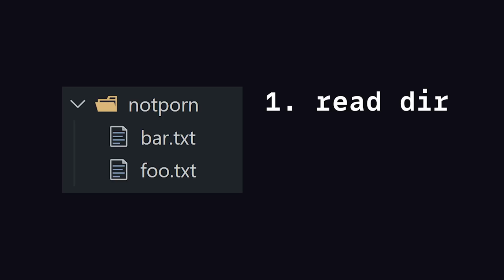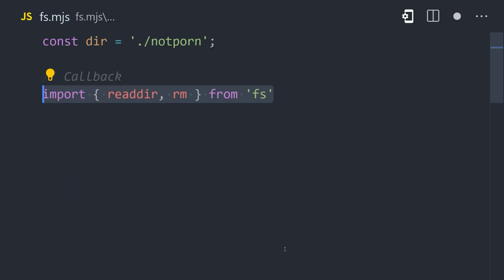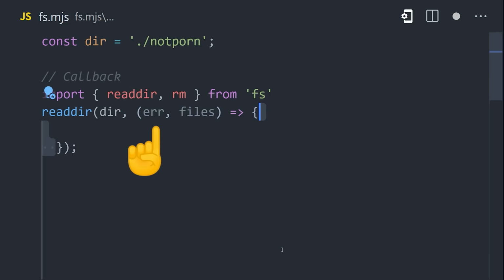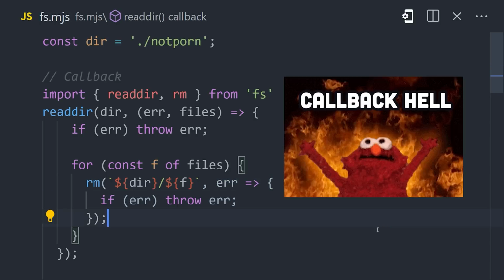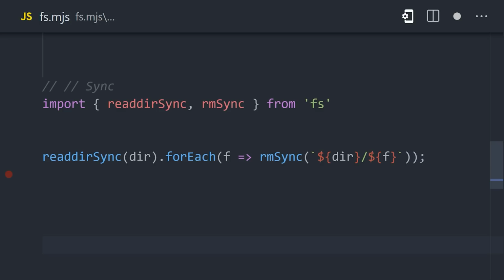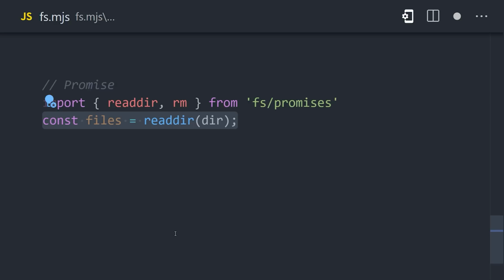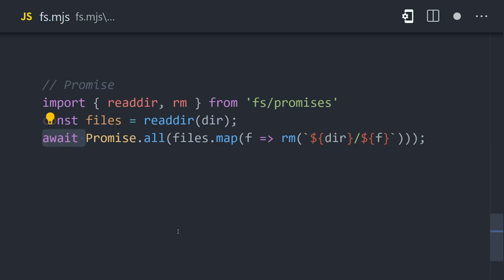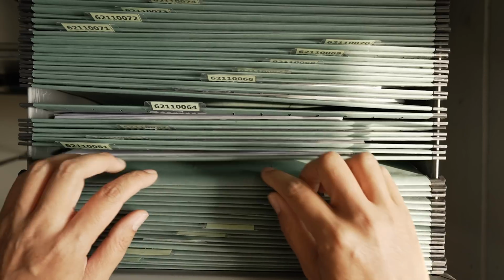I used 3 different File System APIs in Node.js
Learn 3 different ways to read or write files in Node.js and their tradeoffs.